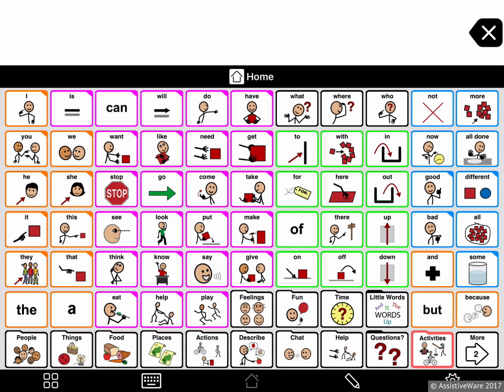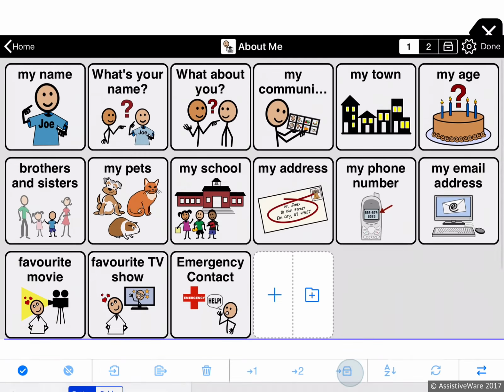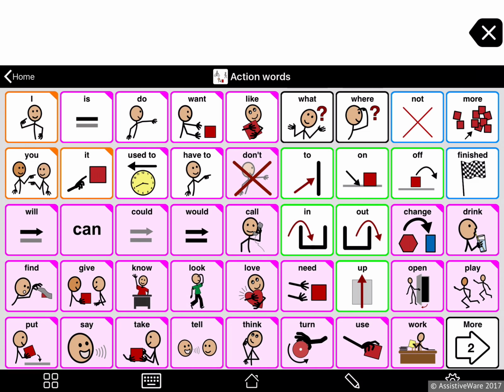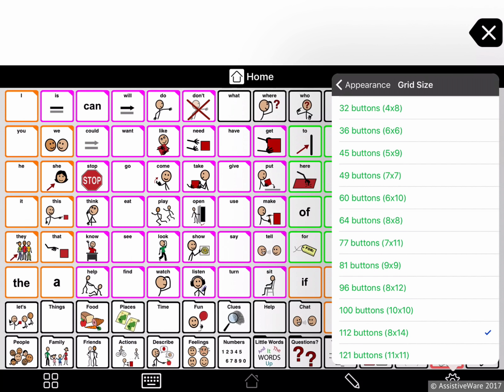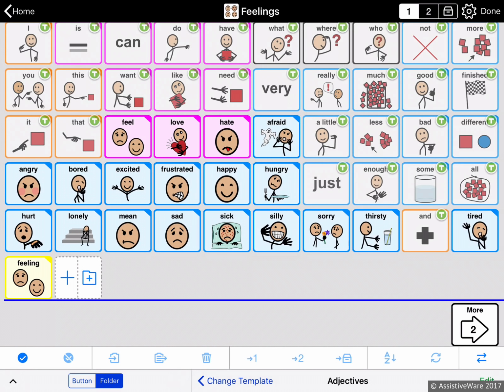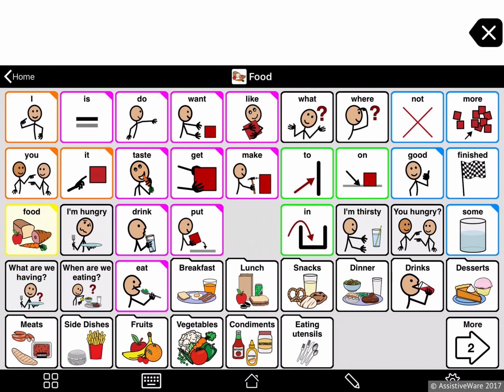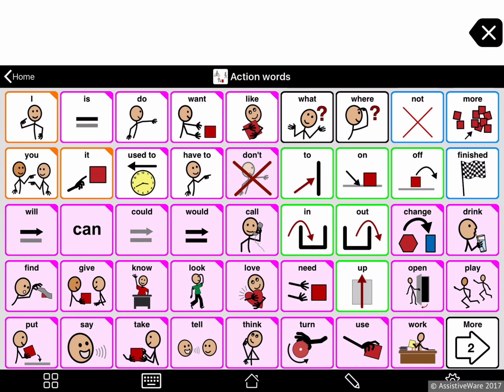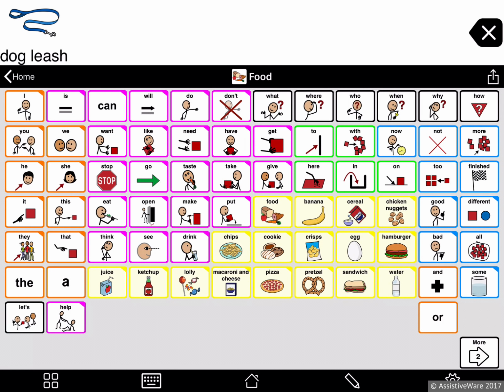Introduction to Crescendo™ for Proloquo2Go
This AssistiveWare video shows you our research-based Crescendo™  vocabulary. You will learn how to create a new user, how to benefit from easy access to core words and have a look at the different vocabulary levels.